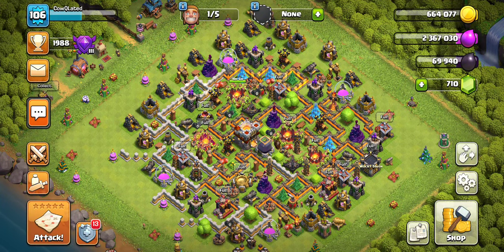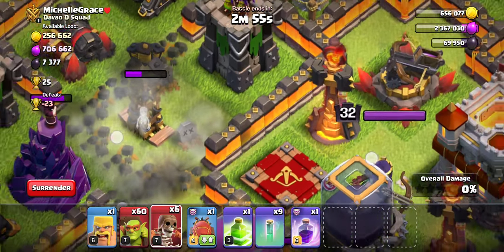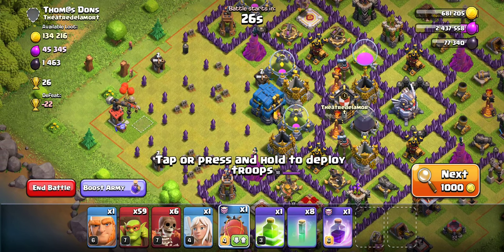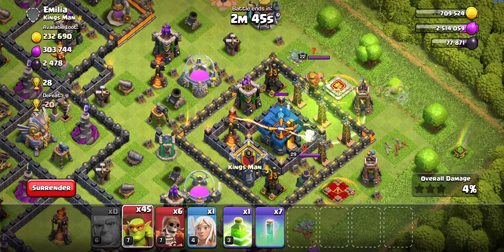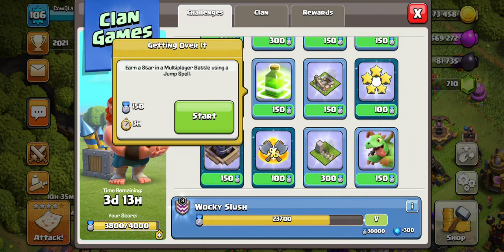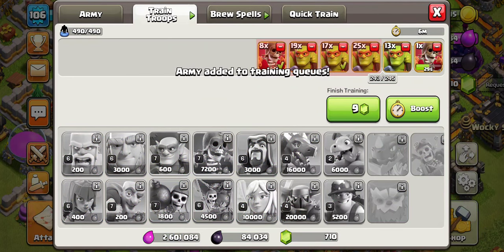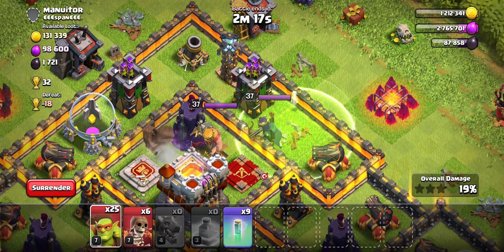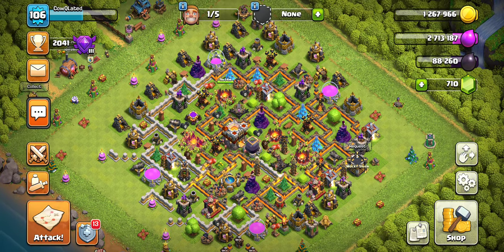1000 points in 12 min! Clan Games day 4! Finishing Clan Games!